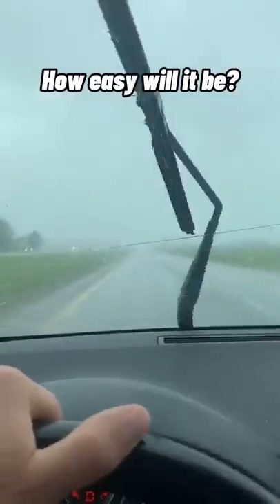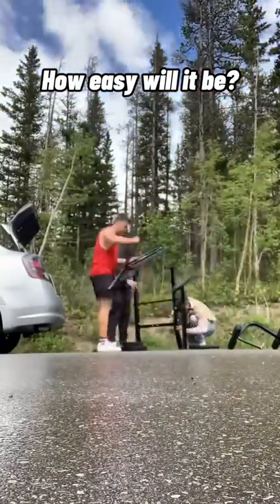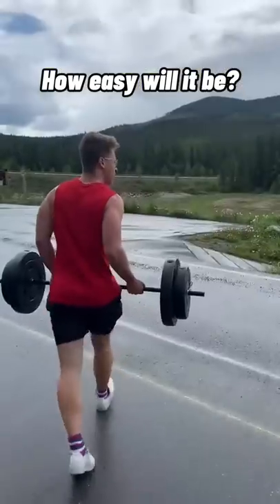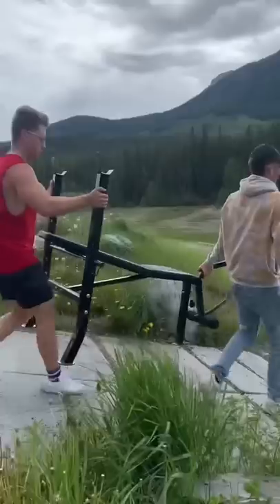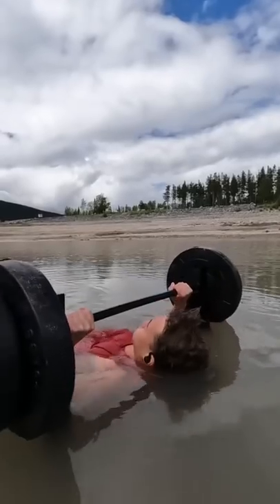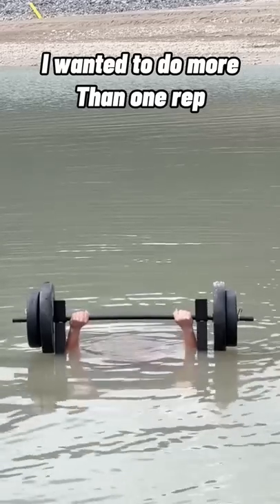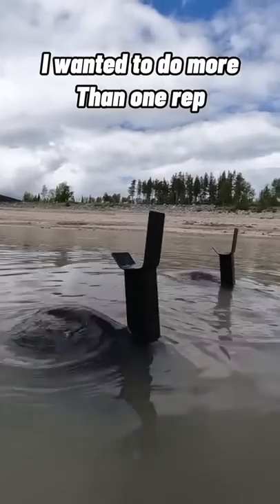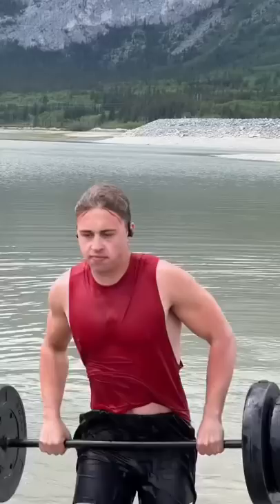100lb Underwater Bench Press 😳